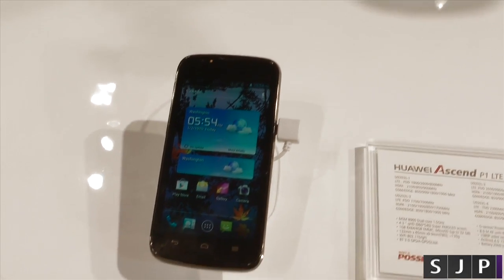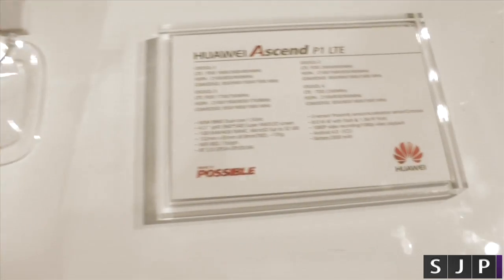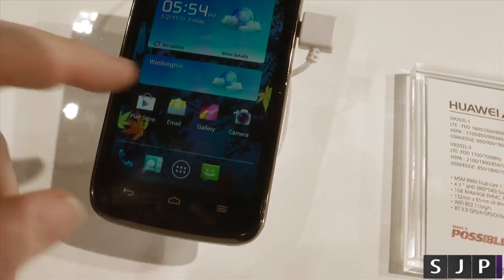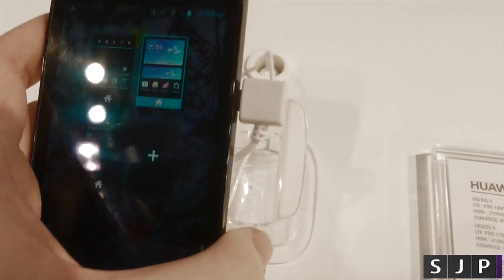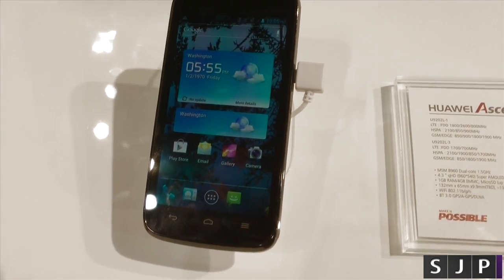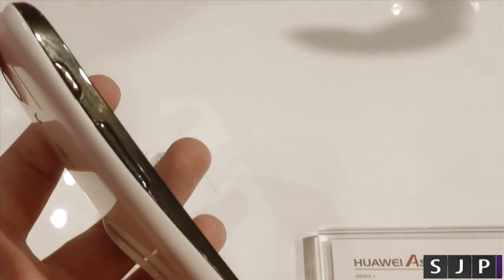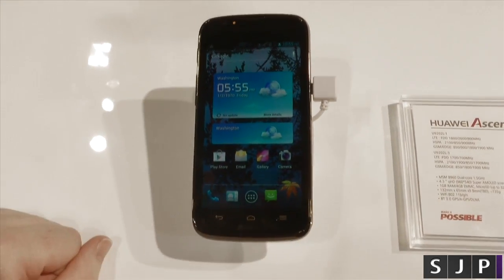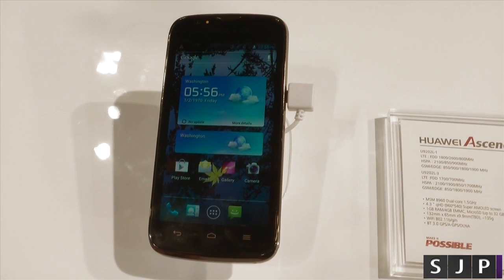Huawei Ascend P1 LTE Hands On